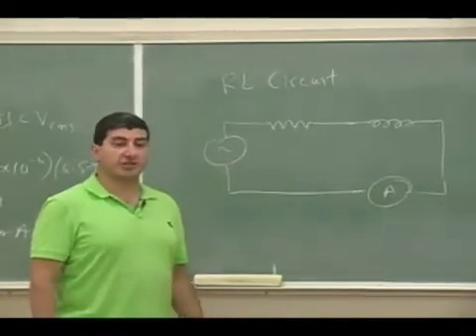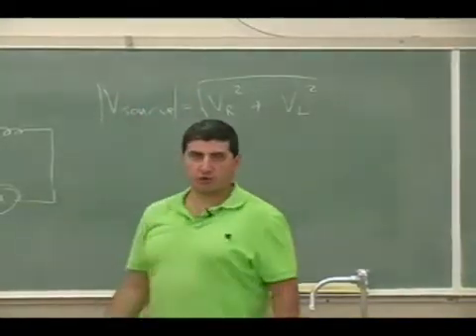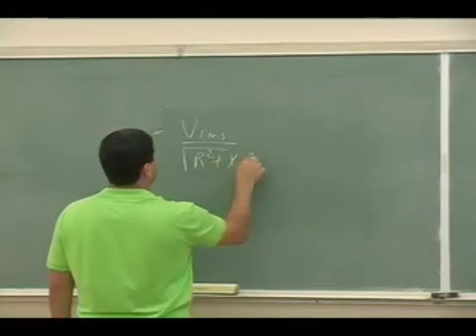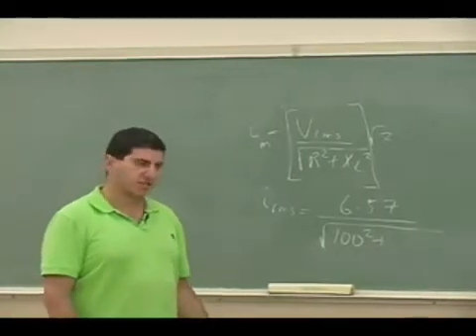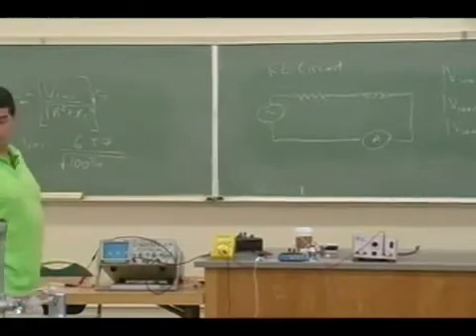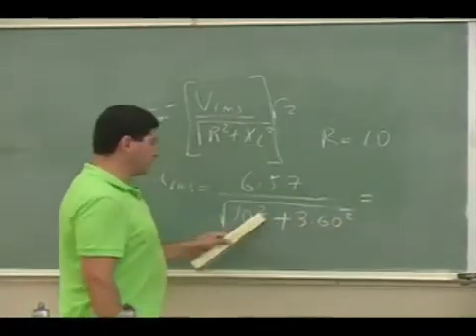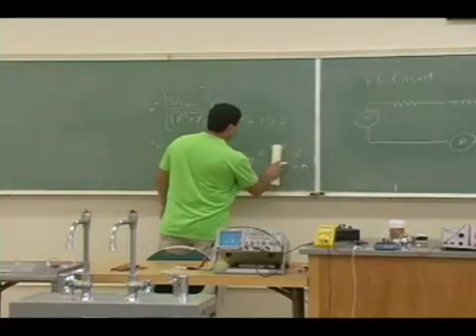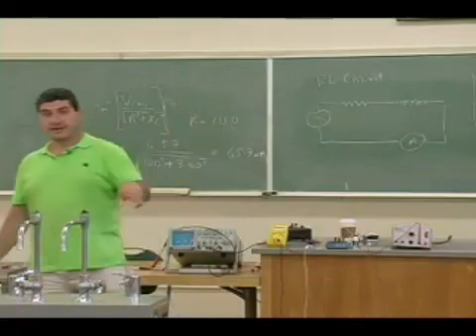AC Circuits Example 4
This clip shows the application of the theory of AC circuits to an actual circuit involving an AC power source and one resistor and inductor.